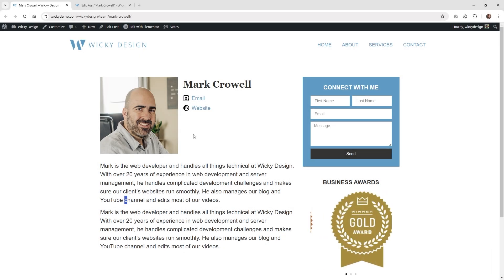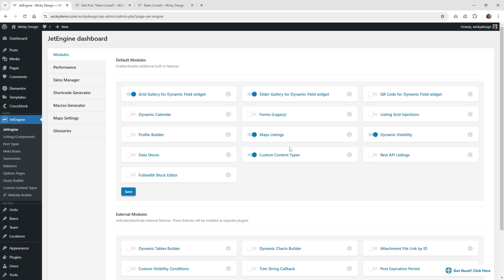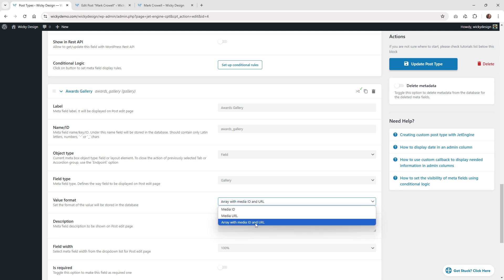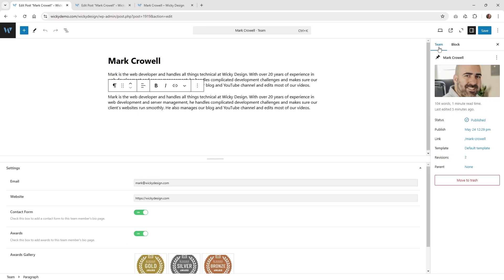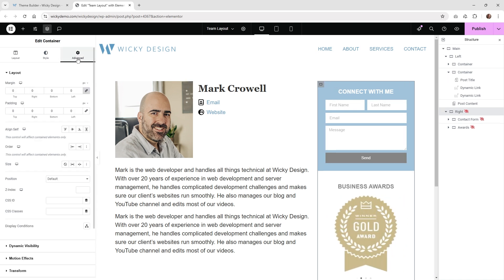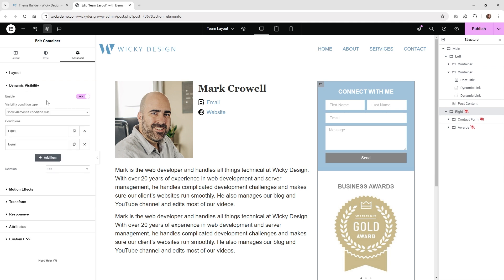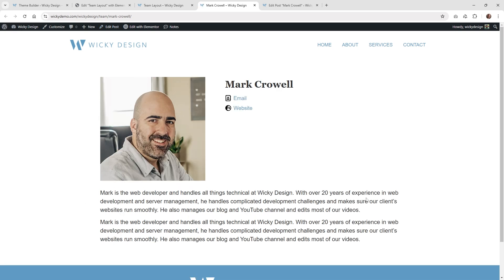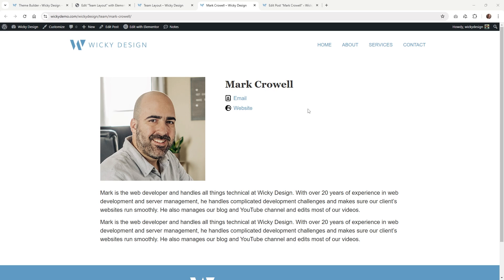How to Build a Dynamic Two-Column Layout (Elementor & JetEngine)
In this tutorial, you'll learn how to create a dynamic layout in Elementor using JetEngine. We'll explore how to make your designs automatically update based on the content provided.

Recently, a client needed a two-column team bio page where some users would have a contact form and awards section, while others wouldn't. Instead of creating multiple layout templates, I'll show you how to use dynamic content to let the layout adjust automatically based on what needs to be displayed in the right column.

Timestamps:
0:00 Introduction/Demo
1:36 Enable dynamic visibility
1:56 Create post type & switchers
4:32 Create single page template
6:11 Right container dynamic conditions
8:31 Inner containers dynamic conditions
10:05 Left container with grow function